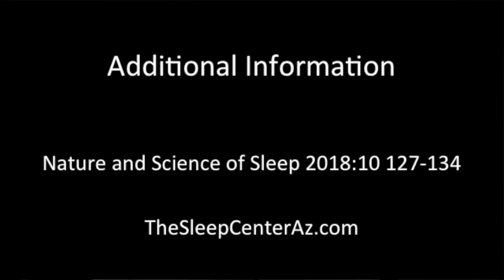What Are Periodic Limb Movements (PLMs)?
An introduction to periodic limb movements (PLMs), including a history of PLMs, the consequences on health, and how we classify them.

This is the first video in a series of 5 videos. They demonstrate the physical movements occurring with periodic limb movements as observed during overnight sleep studies (polysomnography). These movements are often described as kicking, thrashing, twitching, and jerking movements that interrupt sleep.